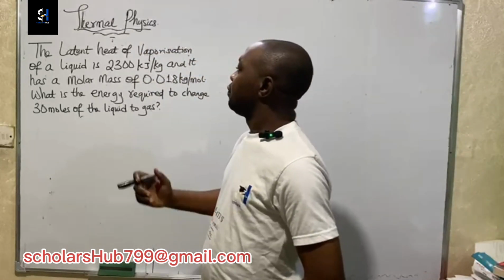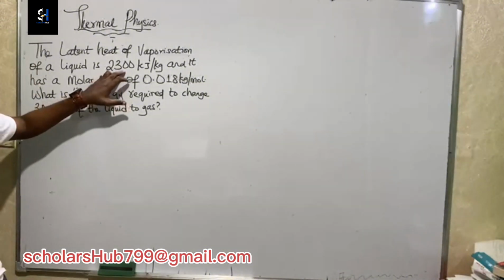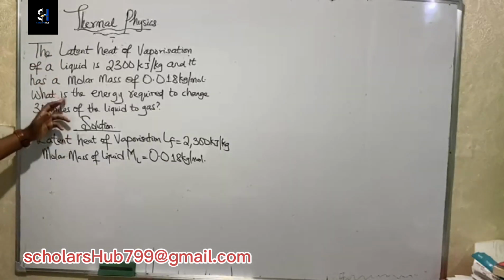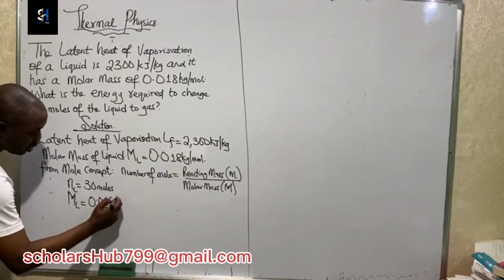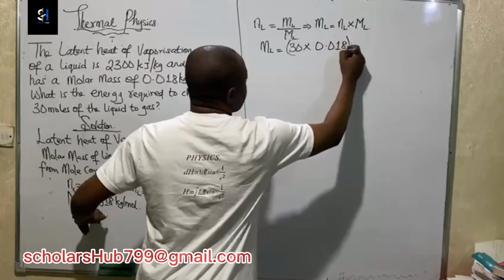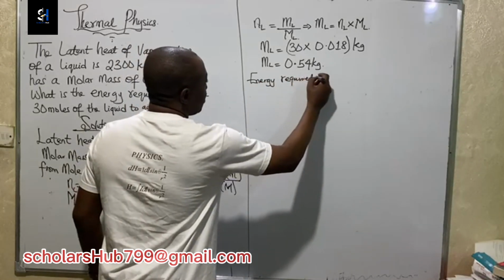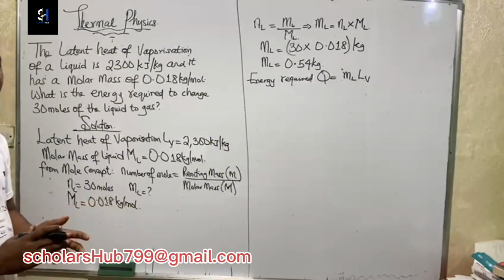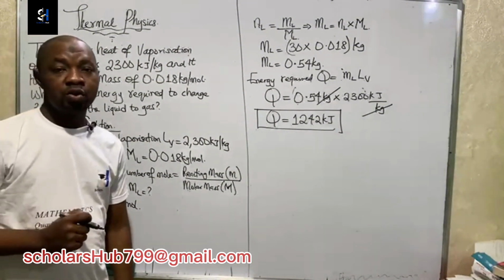THERMAL PHYSICS:How to calculate the energy required to change 30 moles of liquid to gas.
Solutions to questions on thermal physics using concepts such as
Mole concepts
Specific latent heat of vaporisation.